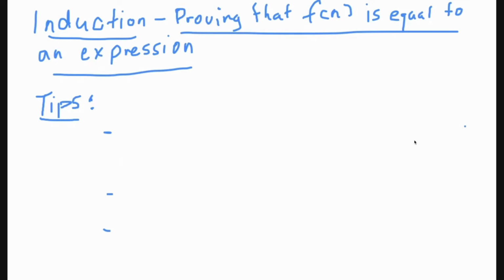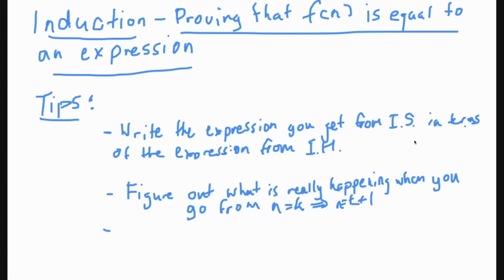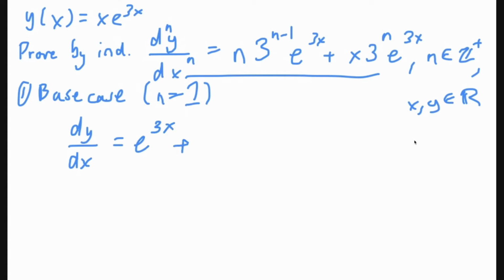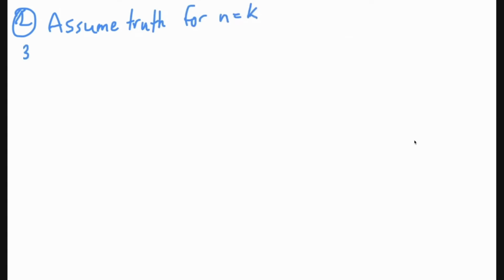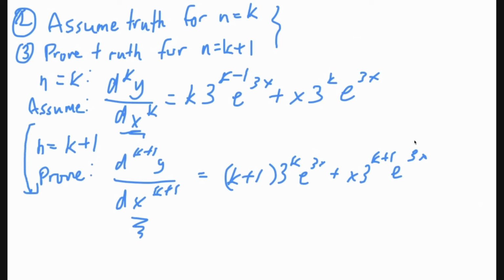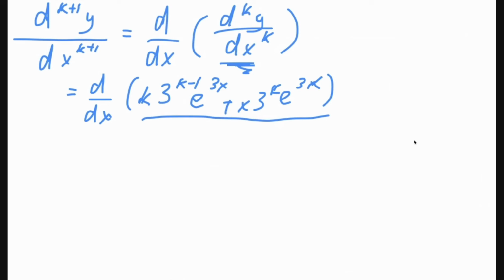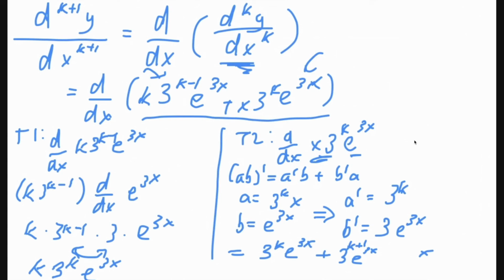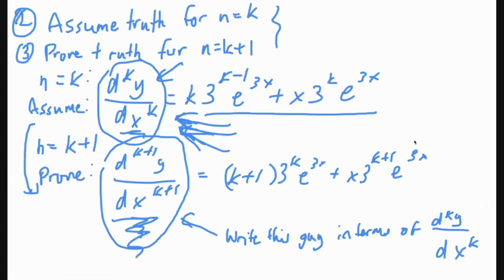Induction (IB)! Part 2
hello! :^)

In this video, I go over some tips and tricks to solve IB-style induction problems where you are given an expression and must prove it is equal to another.

cheers